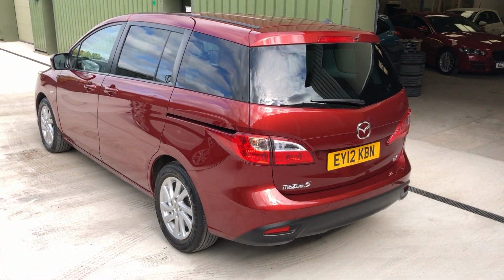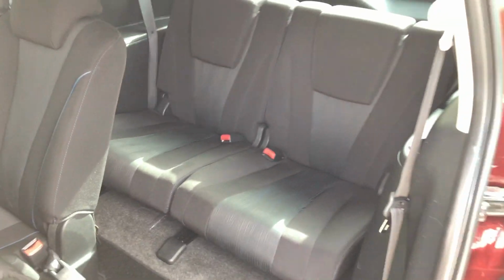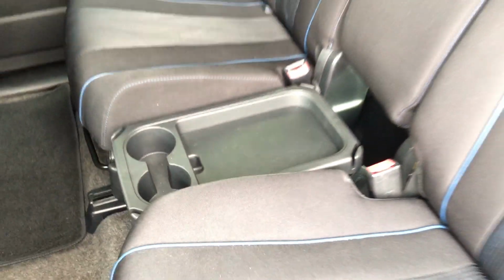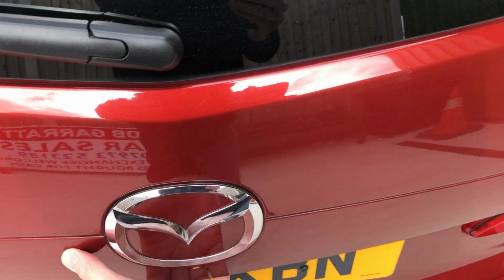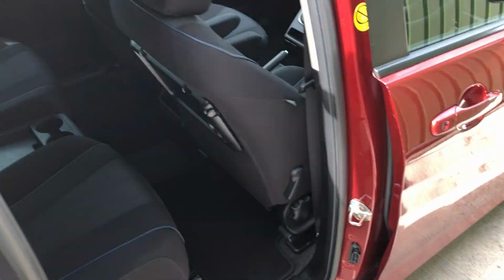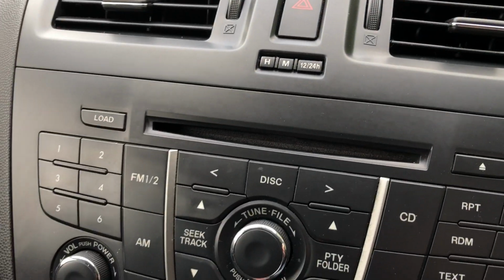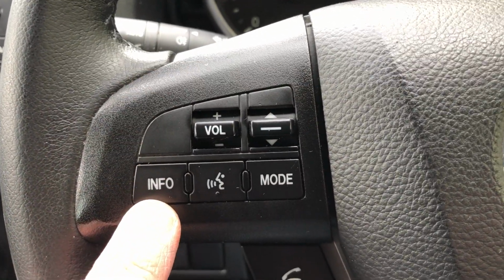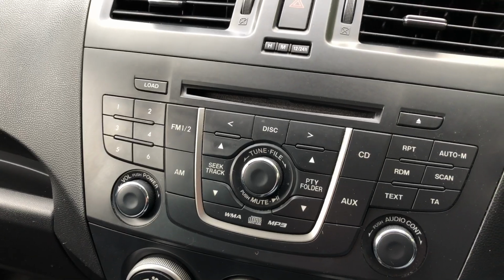Mazda5 1.6d TS2